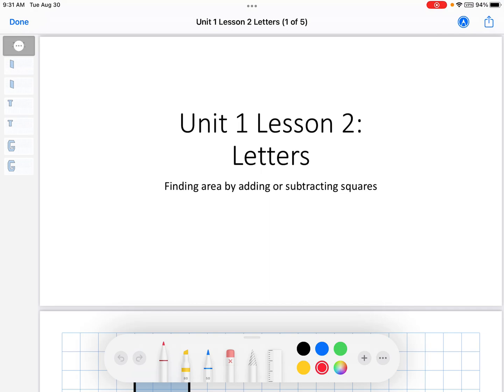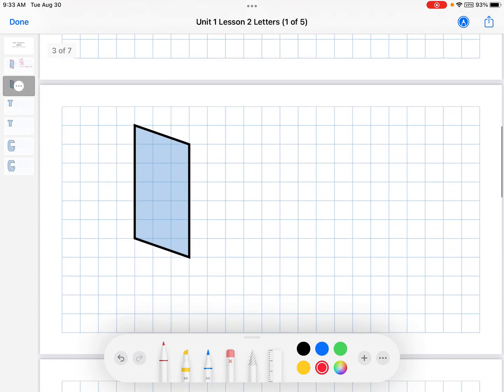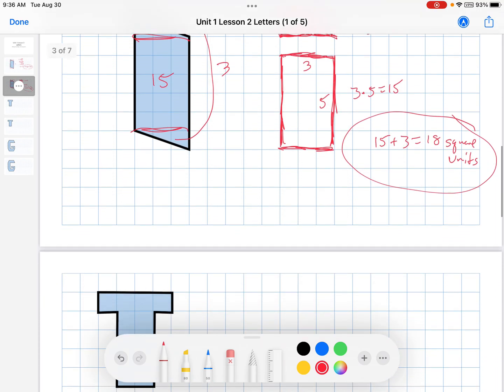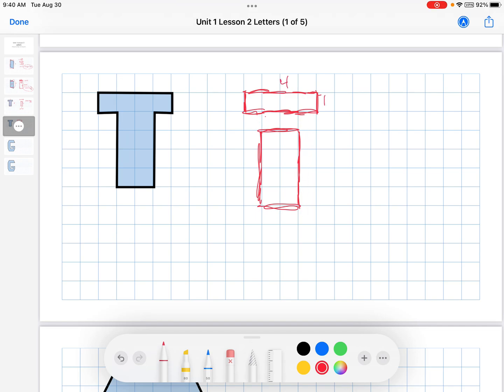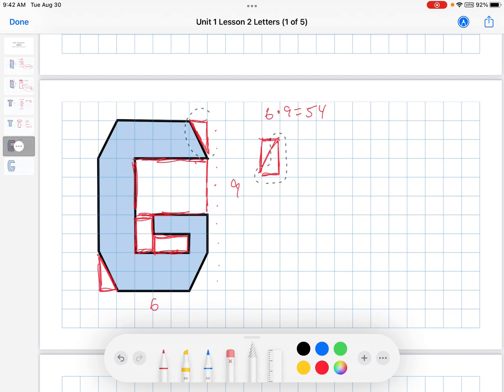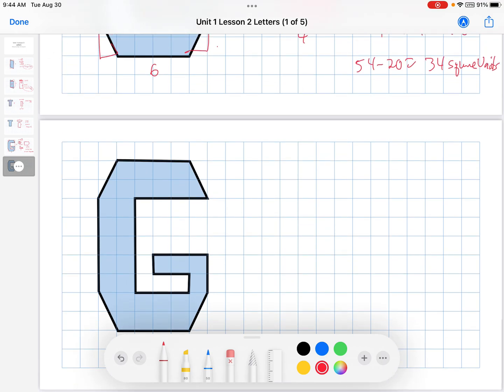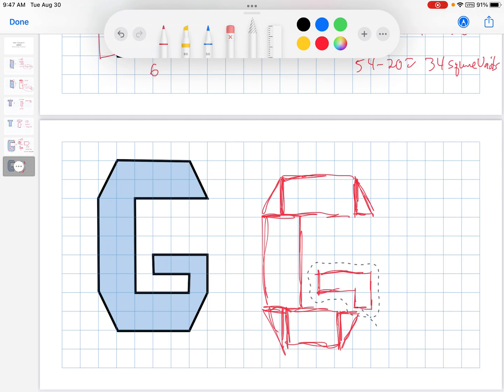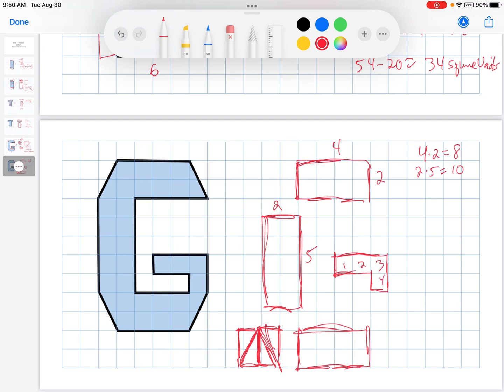Unit 1, Lesson 2: Letters